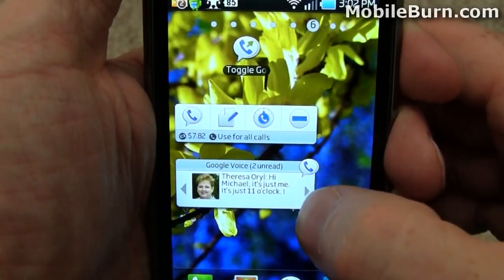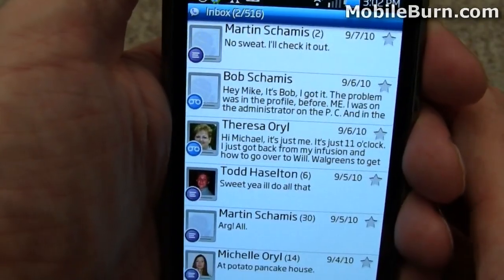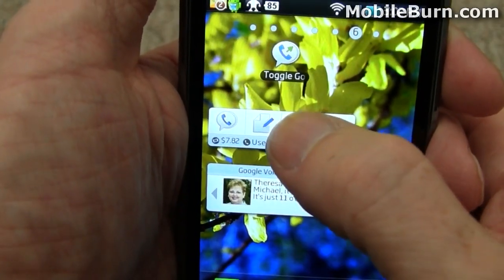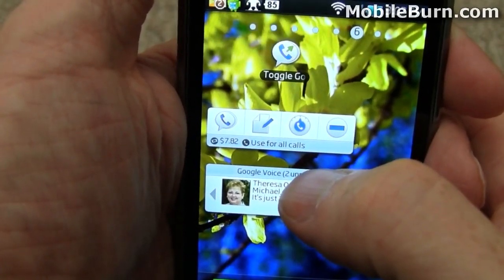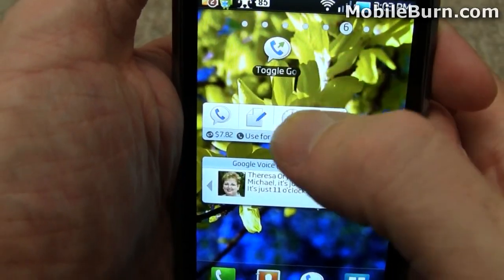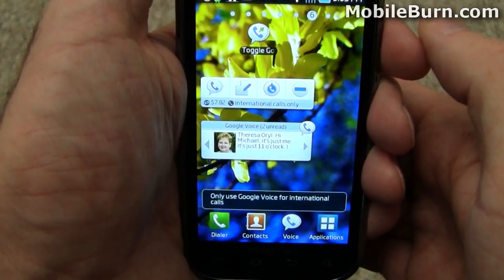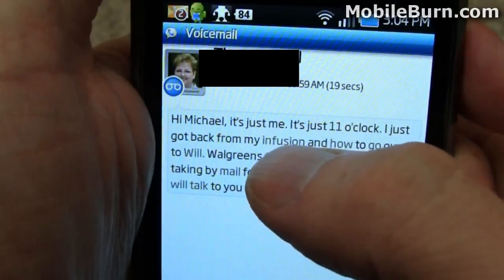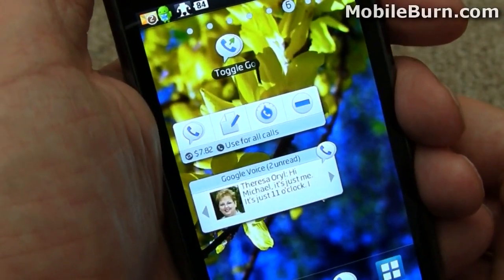Google Voice for Android widgets demo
MobileBurn.com - Google updated its Android Google Voice client today with new home screen widgets, and we've put together a brief video demonstrating their use.